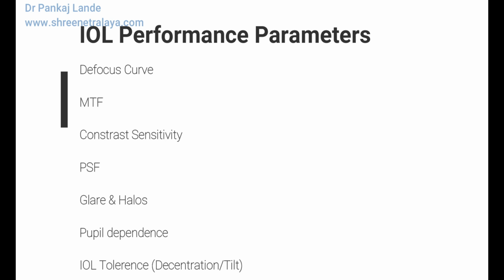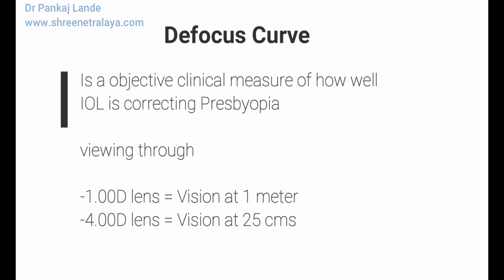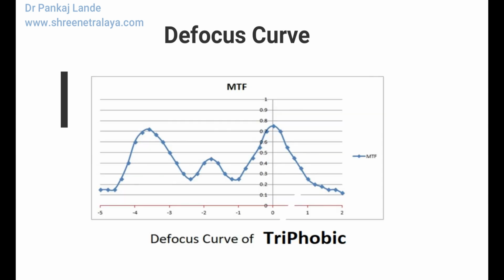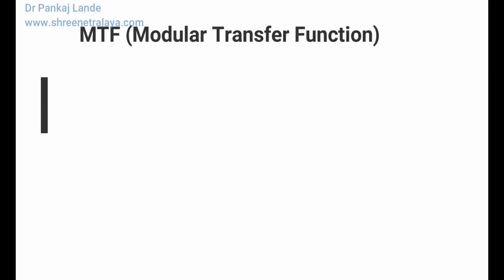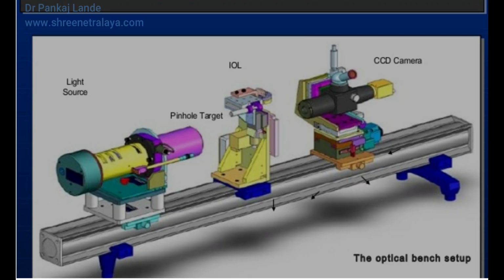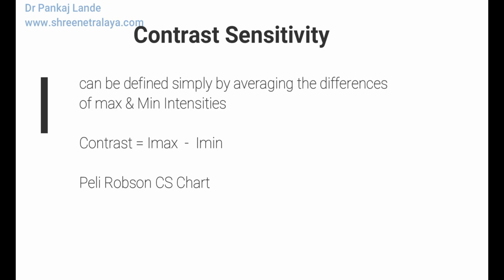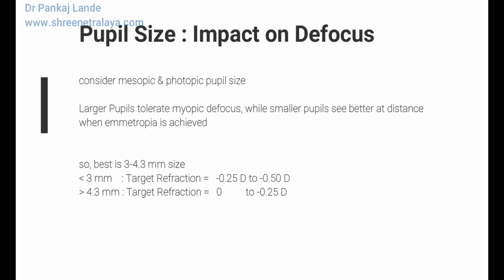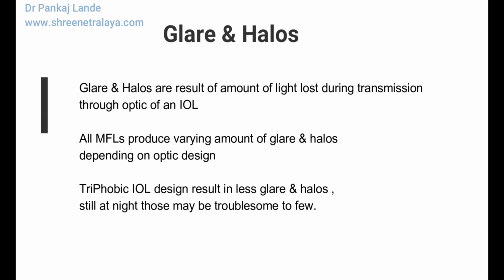In Search of my perfect IOL & Evaluation Of Triphobic IO Care IOL-DR PL